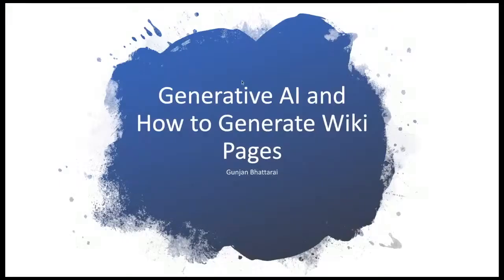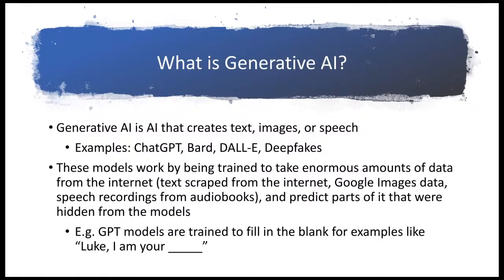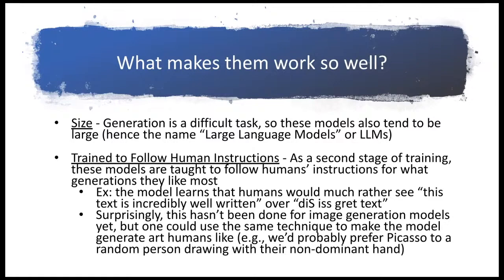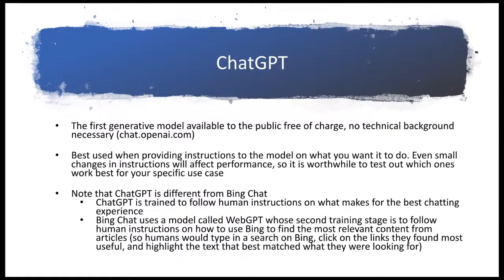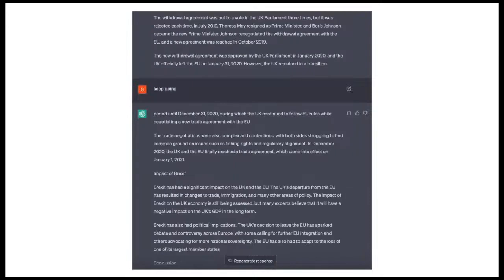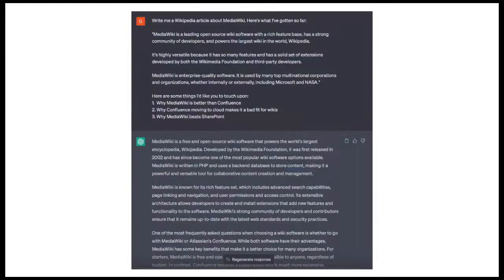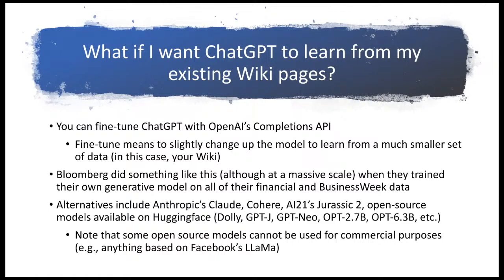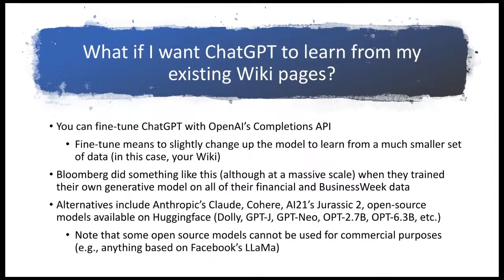Intro to Generative AI and Generating Wiki Pages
Gunjan Bhattarai